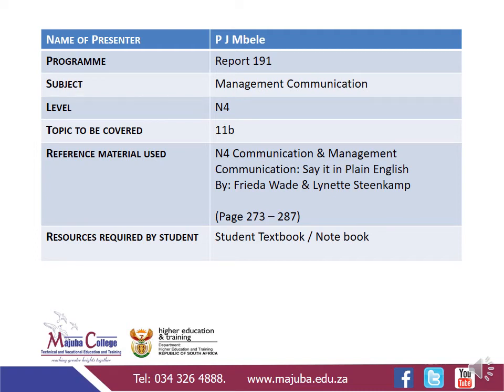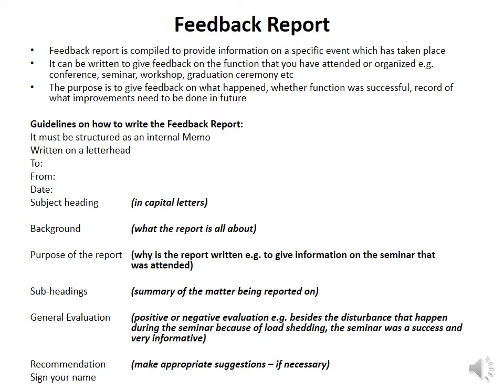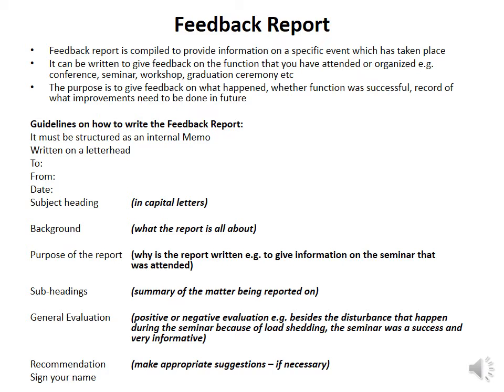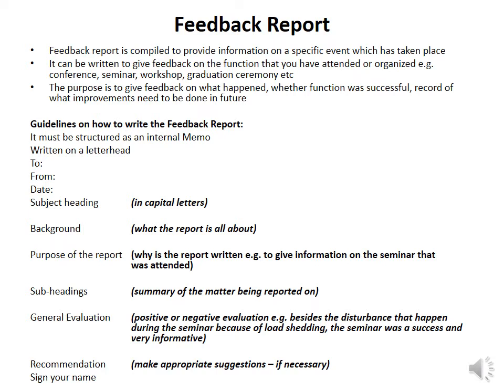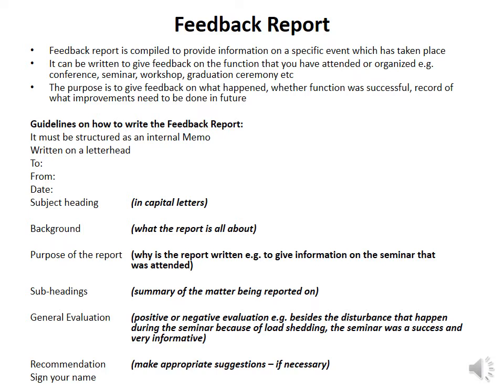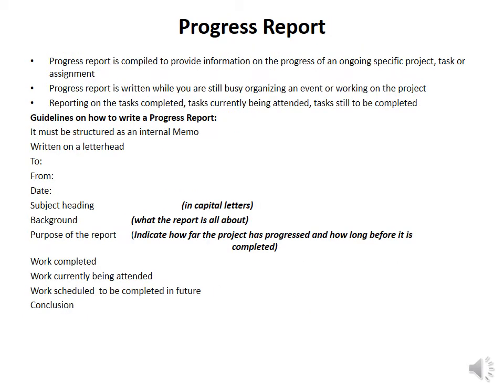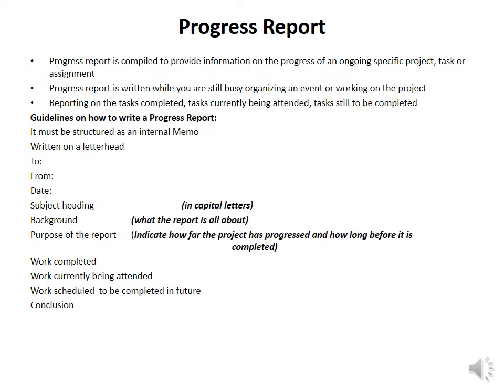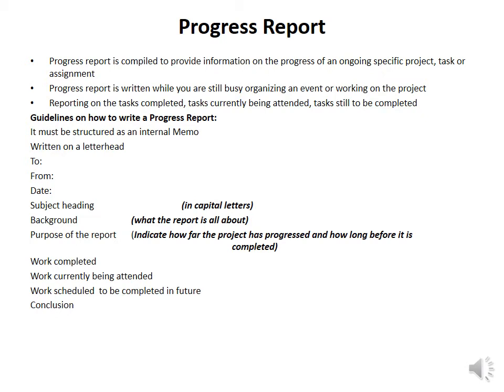Management Communication N4 (Reports - Lesson 6 - Module 11 - Part B) - Ms. P.J Mbele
Management Communication N4  (Reports - Lesson 6 - Module 11 - Part B) - Presentation

Reference Book - N4 Communication and Management Communication:
                               Say it in plain English by Frieda Wade and Lynette
                               Steenkamp